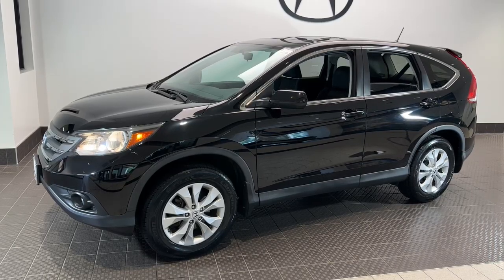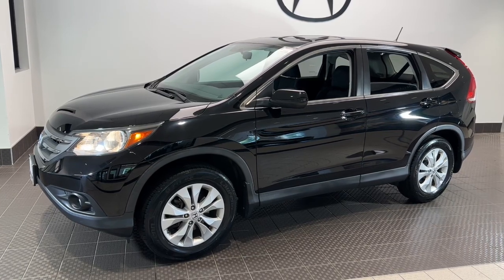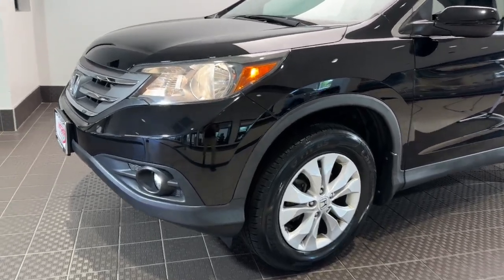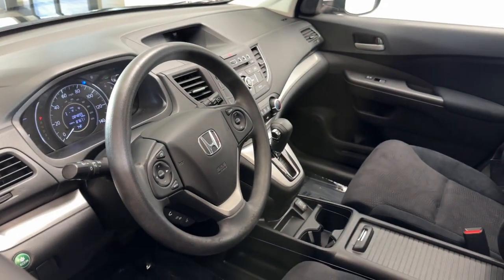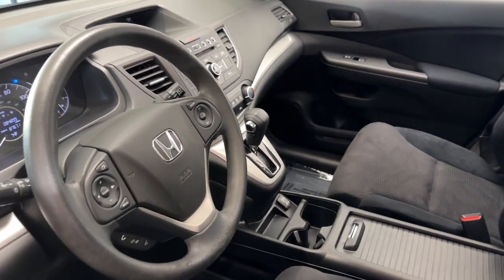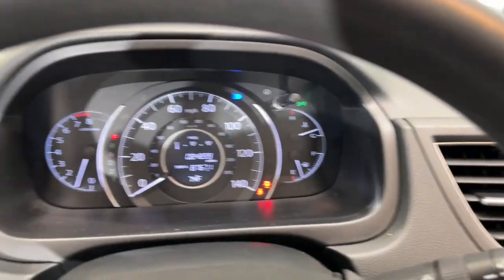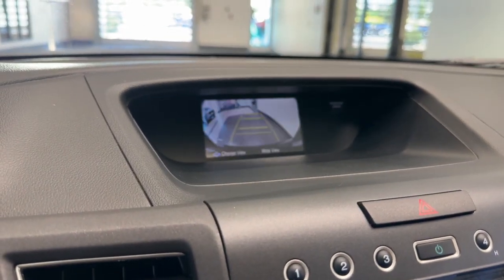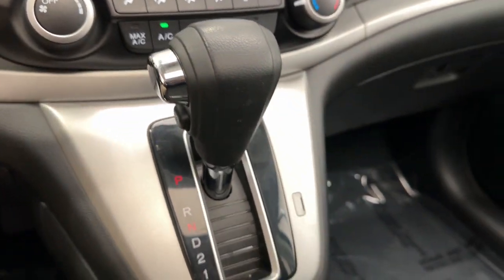2013 Honda CR-V Libertyville, Barrington, Palatine, Glenview, Schaumburg X3850A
Crystal Black Pearl Used 2013 Honda CR-V EX available in 1620 S Milwaukee Ave., Libertyville, Illinois at McGrath Acura Libertyville. Servicing the Libertyville, Barrington, Palatine, Glenview, Schaumburg , IL area.

2013 Honda CR-V EXCrystal Black PearlAWD2.4L I4 DOHC 16V i-VTECOne Owner AWD EX!!!Bluetooth/Hands Free One Owner All Wheel Drive AWD 17 10-Spoke Alloy Wheels 4.44 Axle Ratio 4-Wheel Disc Brakes 6 Speakers ABS brakes Air Conditioning Alloy wheels AM/FM radio AM/FM/CD Audio System w/6 Speakers Brake assist Bumpers: body-color CD player Cloth Seat Trim Compass Delay-off headlights Driver door bin Driver vanity mirror Drivers Seat Mounted Armrest Dual front impact airbags Dual front side impact airbags Electronic Stability Control Exterior Parking Camera Rear Four wheel independent suspension Front anti-roll bar Front Bucket Seats Front fog lights Front reading lights Illuminated entry Low tire pressure warning Occupant sensing airbag Outside temperature display Overhead airbag Overhead console Panic alarm Passenger door bin Passenger seat mounted armrest Passenger vanity mirror Power door mirrors Power moonroof Power steering Power windows Radio data system Rear anti-roll bar Rear seat center armrest Rear window defroster Rear window wiper Remote keyless entry Security system Speed control Speed-sensing steering Speed-Sensitive Wipers Split folding rear seat Steering wheel mounted audio controls Tachometer Telescoping steering wheel Tilt steering wheel Traction control Trip computer Variably intermittent wipers.Thank you for making your way to McGrath Acura of Libertyville your certified Acura dealer serving drivers throughout Libertyville and the surrounding areas. At our dealership youll find a solid selection of new Acura for sale as well as a carefully inspected lineup of pre-owned vehicles. We also have a well-connected finance center run by a qualified team of finance experts who can help you get the right loan or lease in a quick easy and transparent manner. We proudly serving the communities of Palatine Libertyville Schaumburg Hoffman Estates Morton Grove Highland Park Naperville Westmont Kenosha and many others in the Chicagoland area! Our commitment to our customers continues well beyond the date of purchase. We also have a professional team of Acura technicians on hand with the skills and equipment to handle all manner of maintenance and repairs as well as a full stock of authentic parts. Make your way to McGrath Acura of Libertyville in Libertyville today for quality vehicles a friendly team and professional service at every step of the way. And if you have any questions for us you can always get in touch at .At Mcgrath Acura In Libertyville We carry all makes and models as well as New and Certified Pre-Owned Vehicles.